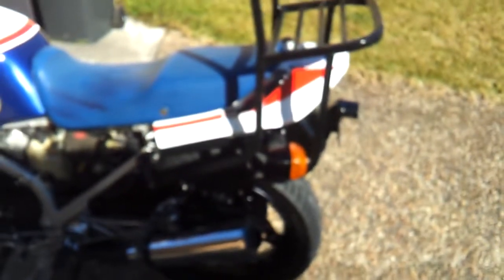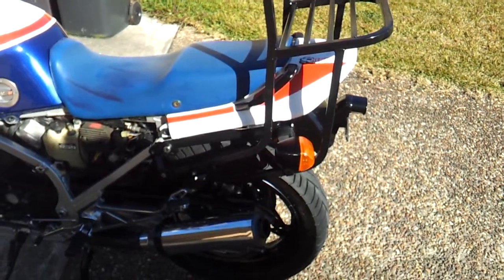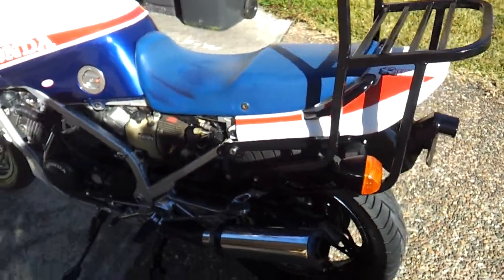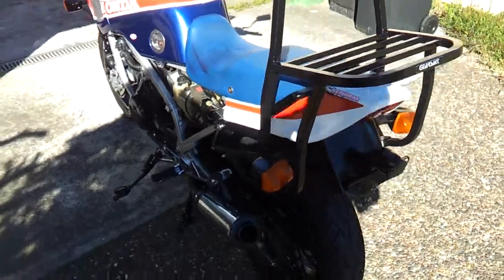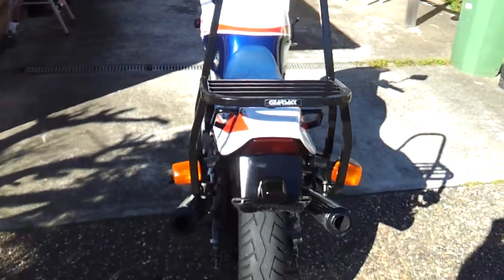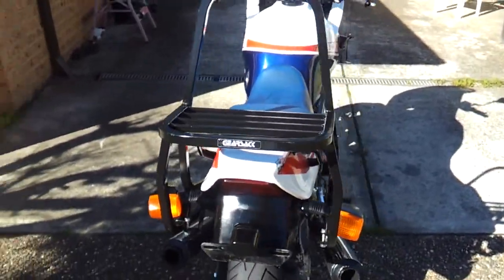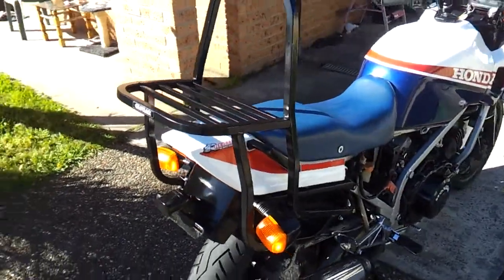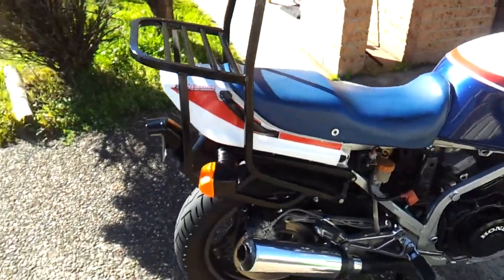1984 VF 1000F 1980's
Fitted my original 1980's Gearsack rack that came with  the bike. All it needed was a proper clean, soak with petroleum jelly and new stainless steel fasteners. I even have a bag somewhere that to fit